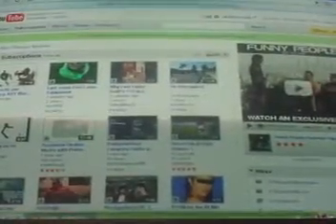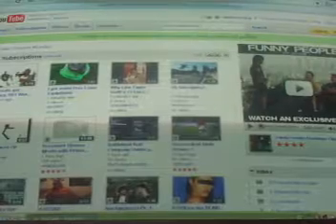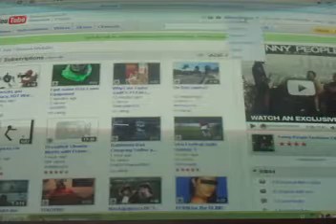How to make your video on youtube 3D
yt3d:enable=true

type this in you tags and it will make you video 3D